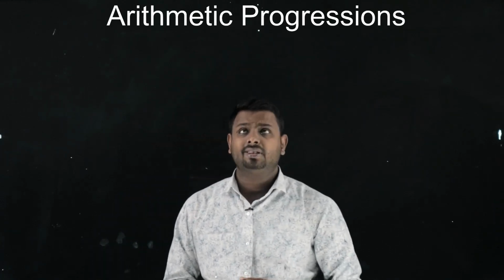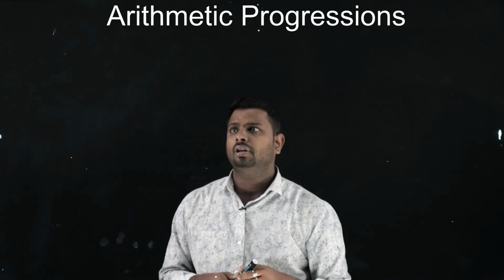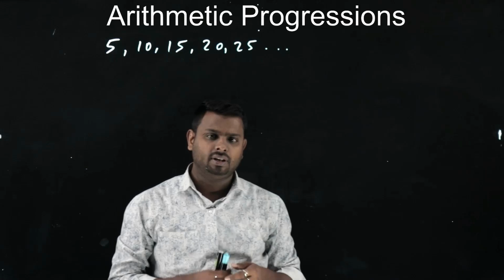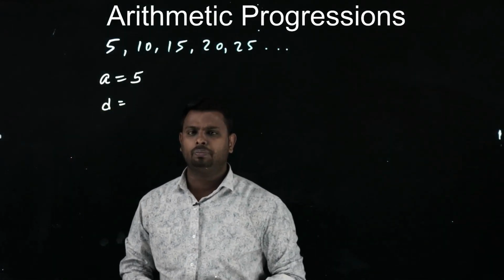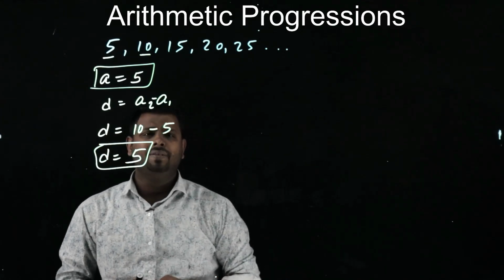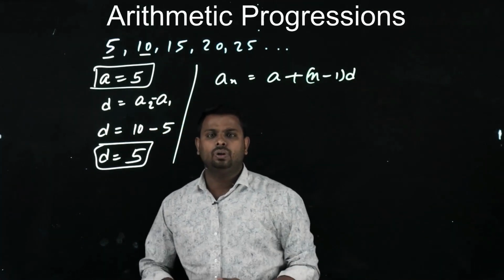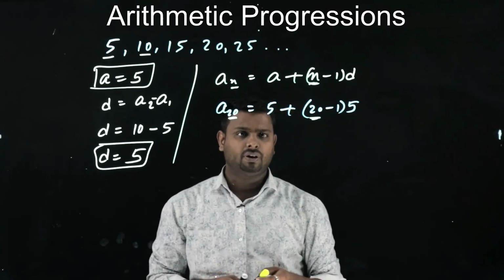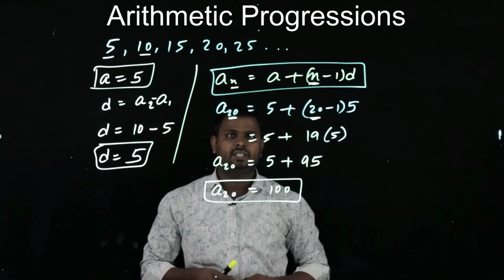Arithmetic Progression Class 10 | Arithmetic Progression Chapter 5 | First Part